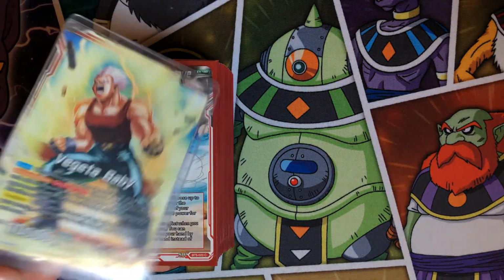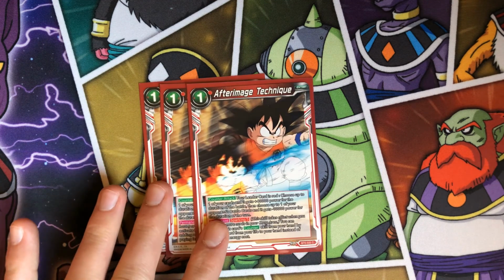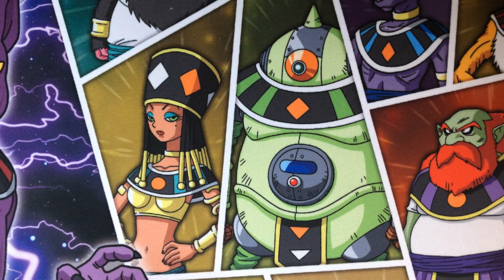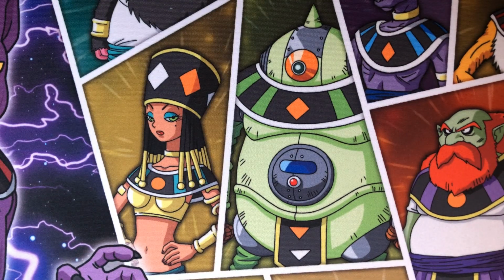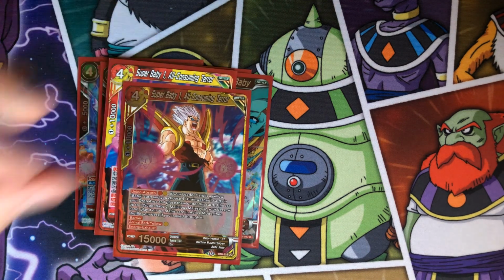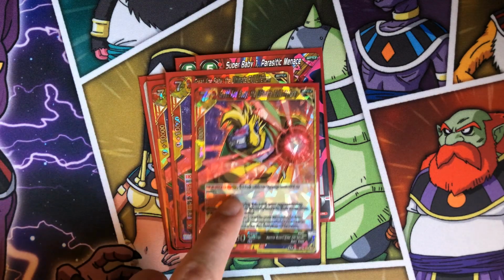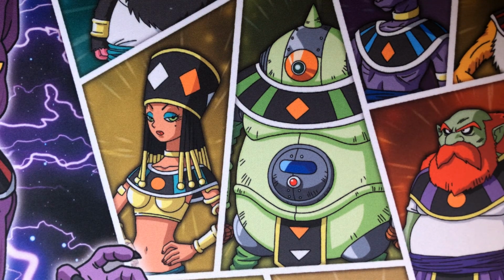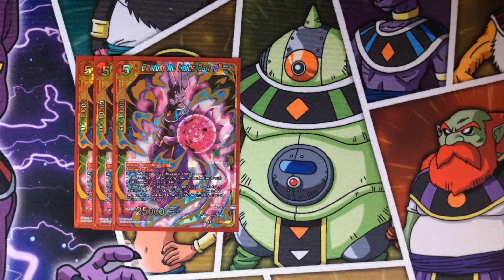Red Baby w/ R/Y Engine | Deck Profile DBS TCG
Red baby leader is still strong and compete using the new baby cards. Fun deck FEEDBACK is always appreciated!